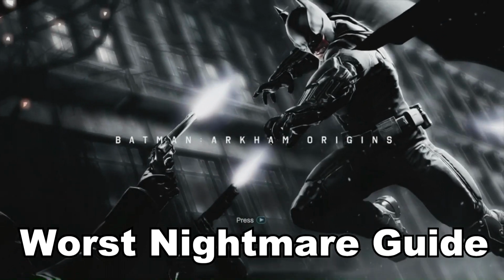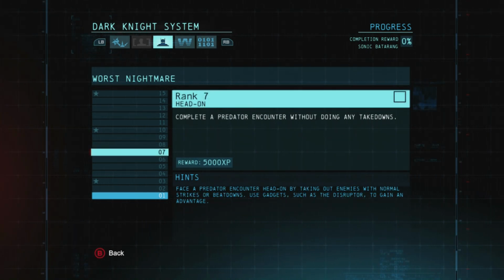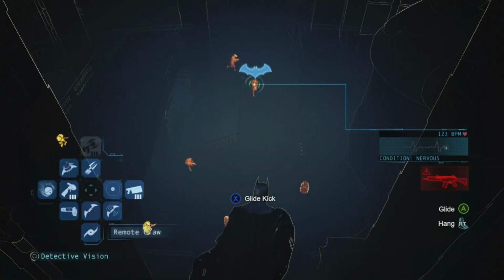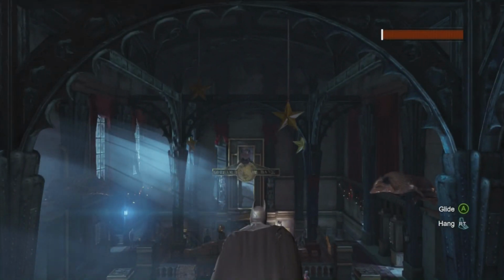Batman: Arkham Origins - Worst Nightmare Guide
Guide for the Batman: Arkham Origins Achievement Worst Nightmare.

All copyrights to go Batman: Arkham Origins and WB Montreal.